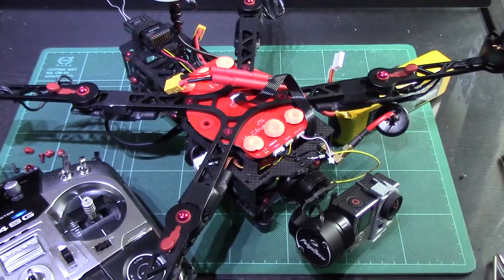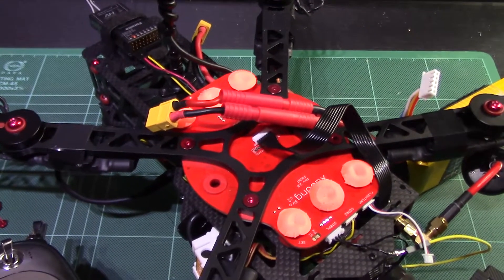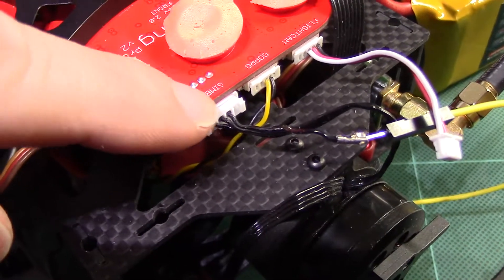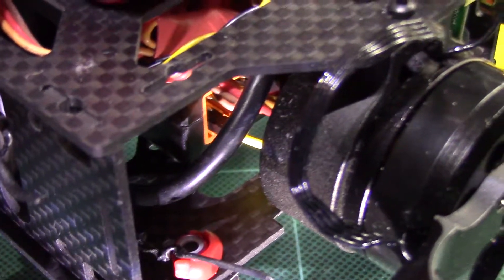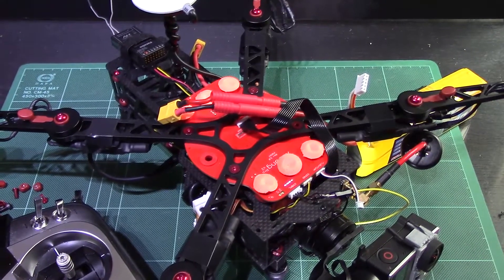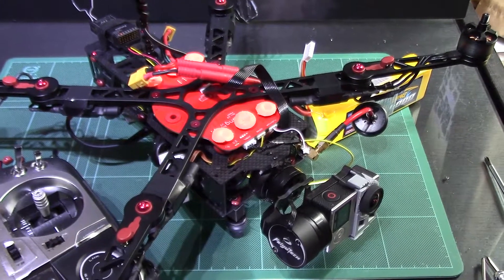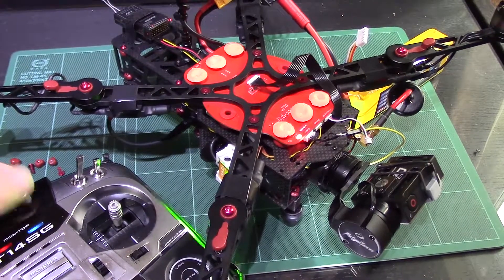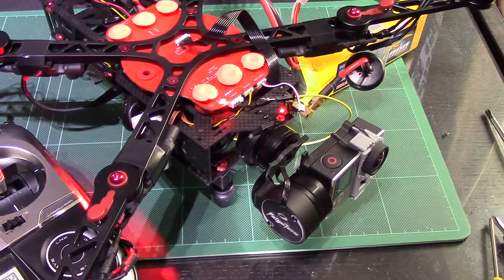XuGong v2 Pro - How to tilt G3 Gimbal via Sbus without PPM converter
So it is a common question that v2 Pro owners are asking in my blog.
As an Easter treat I once again stripped my (just re-built) XuGong v2 Pro to find a viable solution for those using Sbus and not wanting to buy a Fry Sky converter.

Please note that this only covers the gimbal tilt, not the camera switch so a PPM converter is still the only full feature option. this however might help a few.